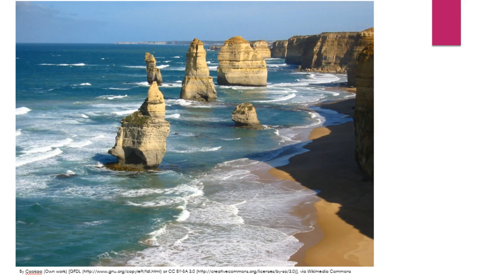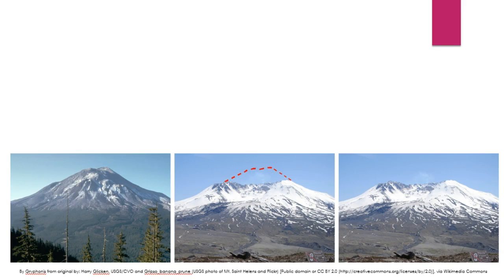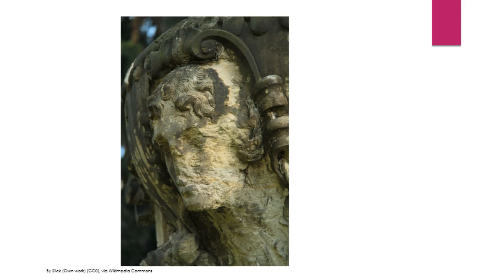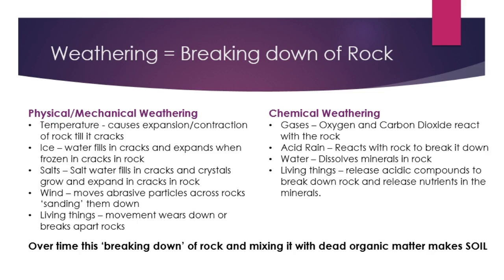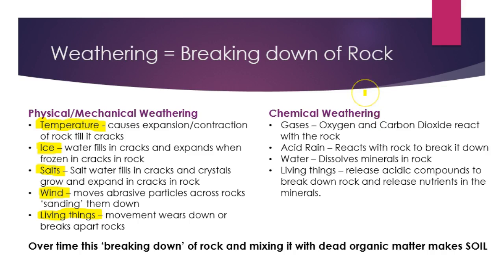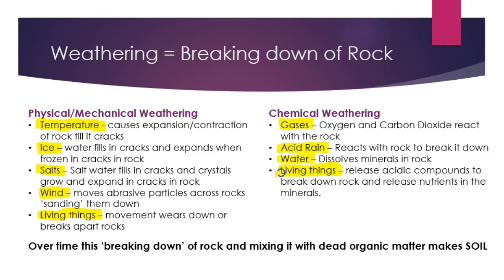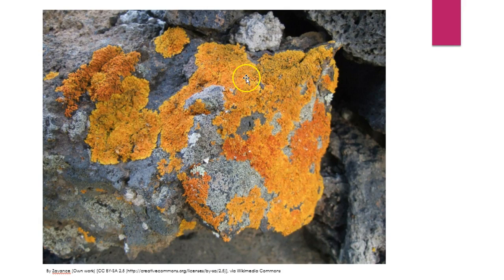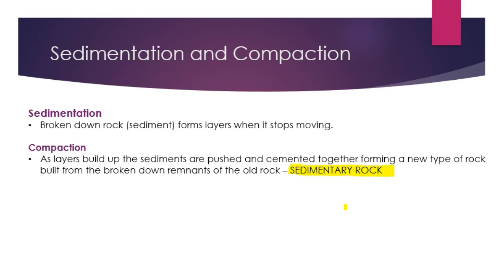Weathering Erosion Deposition